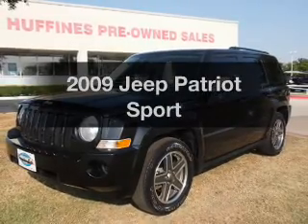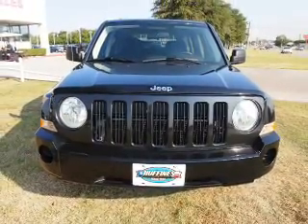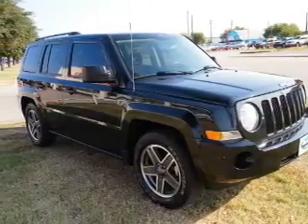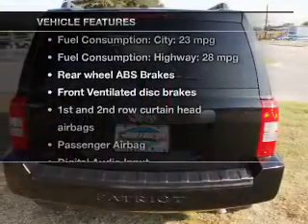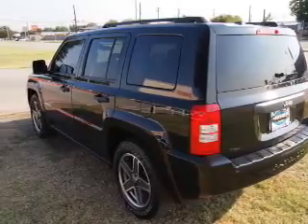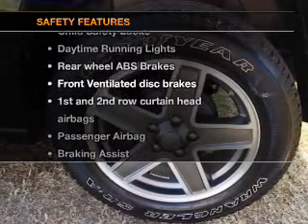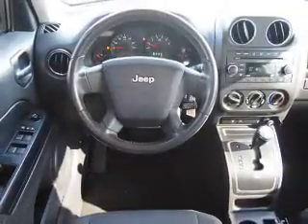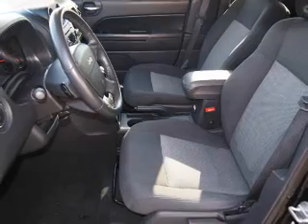2009 Jeep Patriot - Lewisville TX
Year: 2009
Make: Jeep
Model: Patriot
Trim: Sport
Engine: 2.4 liter inline 4 cylinder 16 valve
Transmission: Automatic
Color: Brilliant Black Crystal Pearlcoat
Mileage: 56039
Address:
1024 South I-35 East, Exit 450